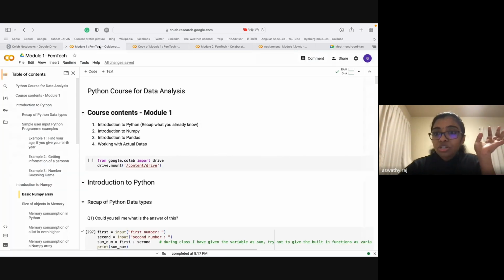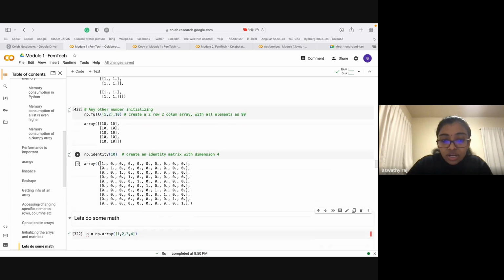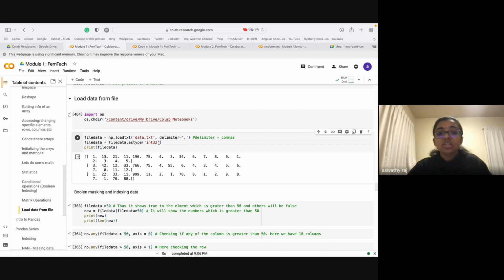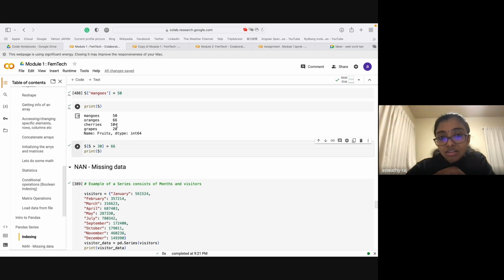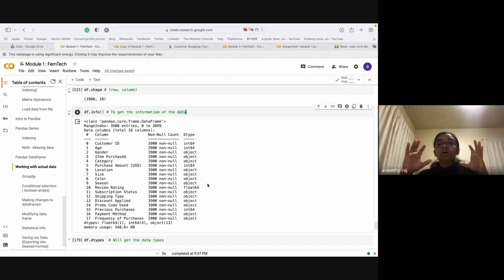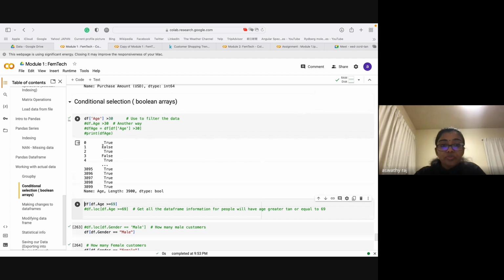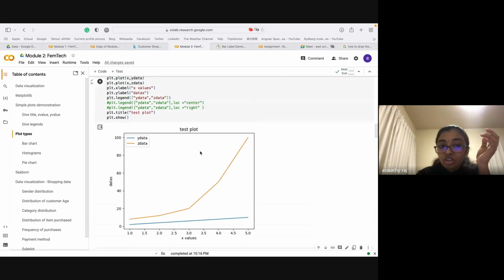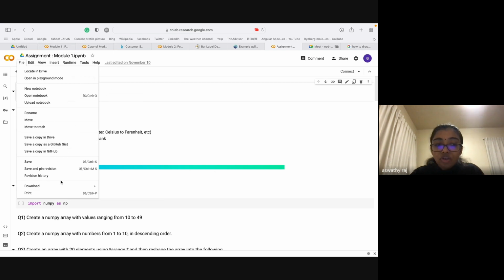Unlocking Data Science with Python 2